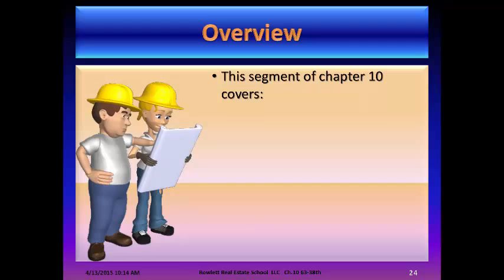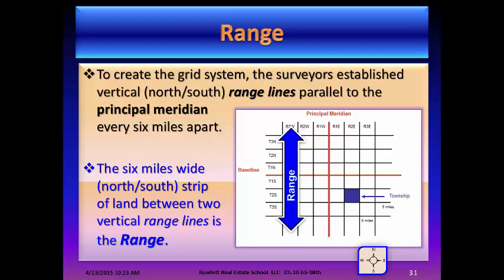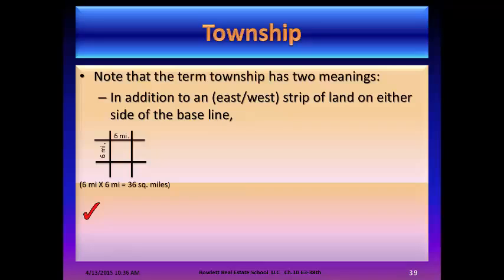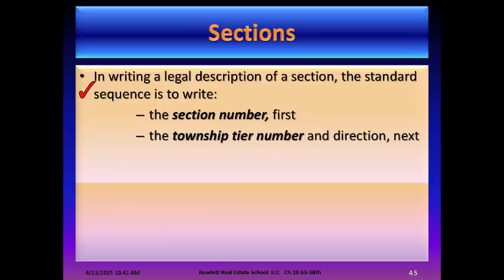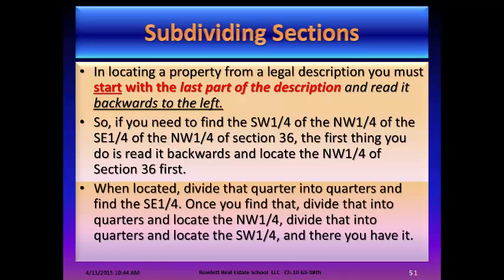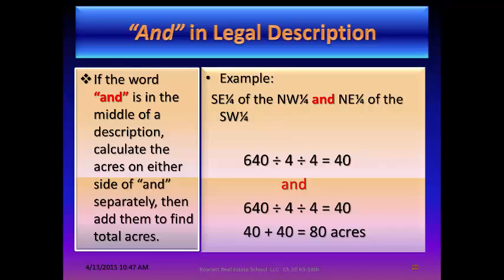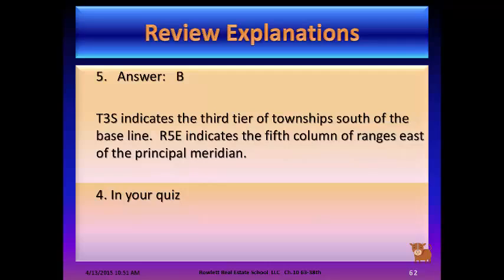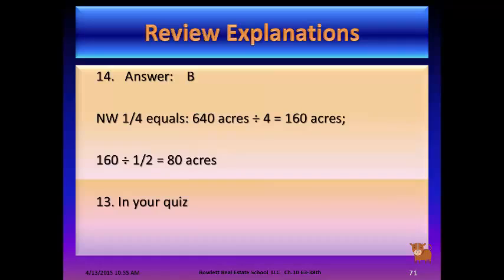Rowlett real estate school subdividing sections